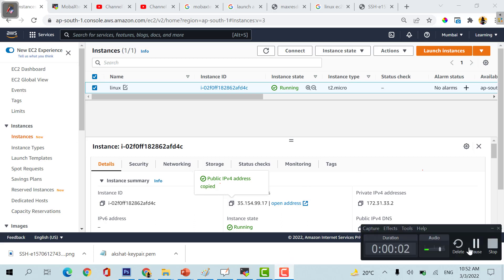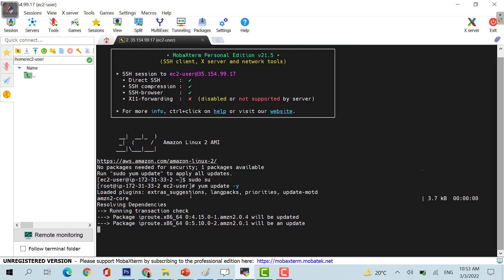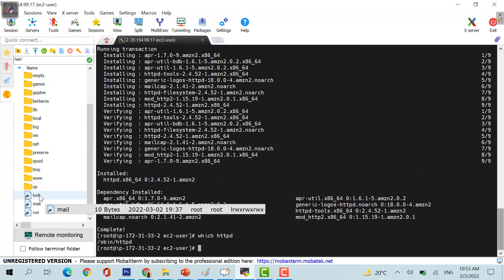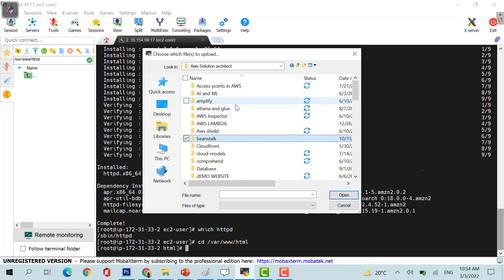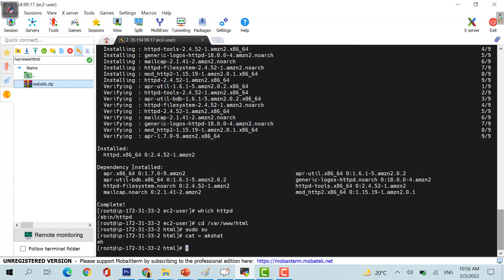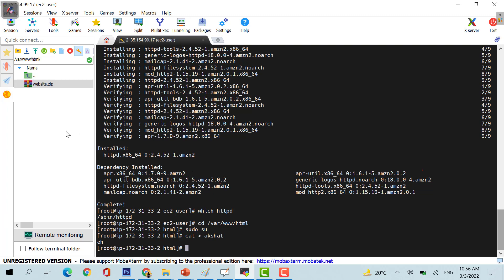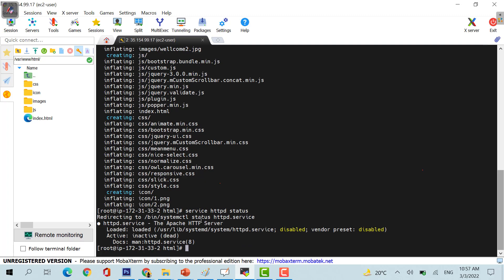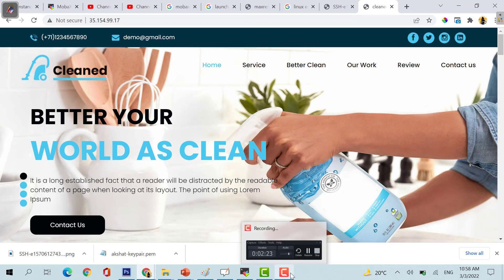Launching a website on Ec2 Linux in 5 minutes